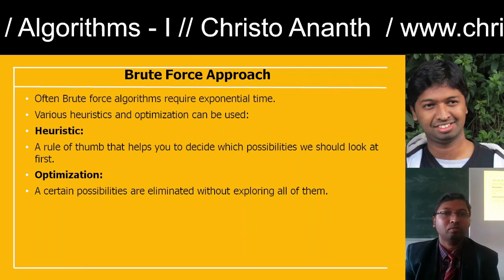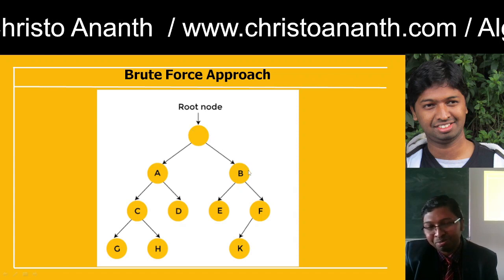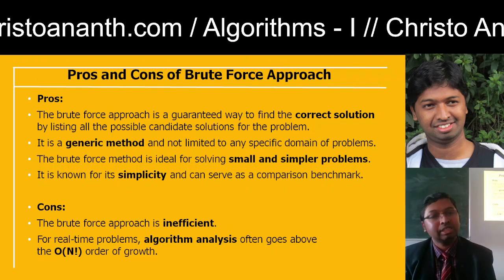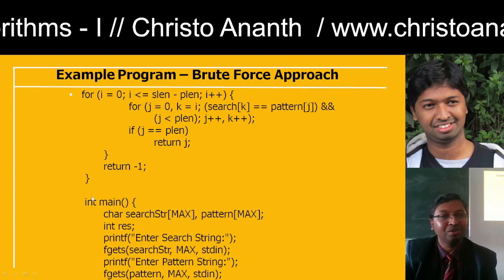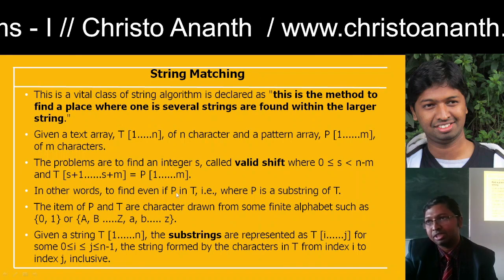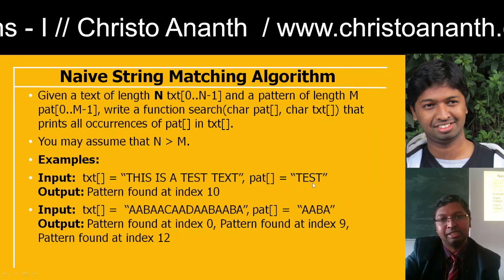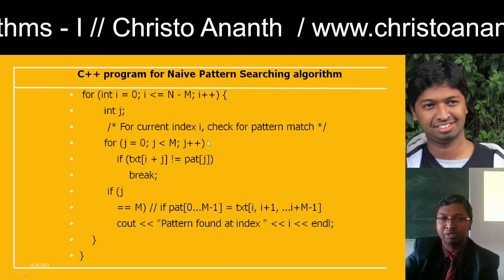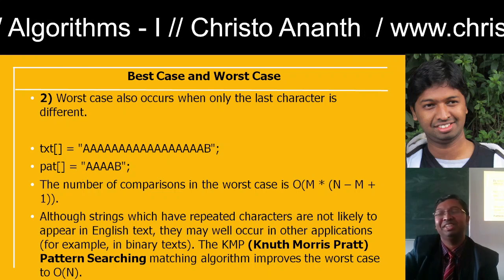Christo Ananth - Brute Force Computing, String Matching, Naive Pattern Searching - Algorithms - I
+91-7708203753